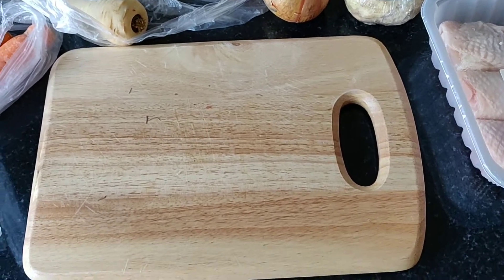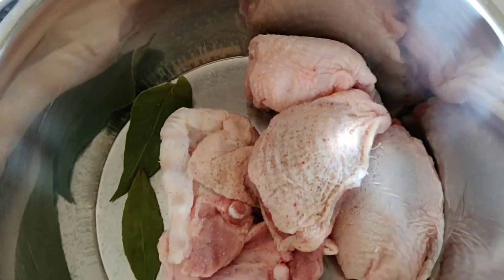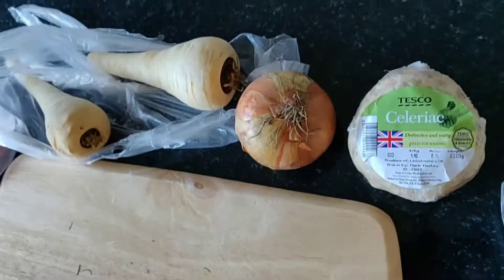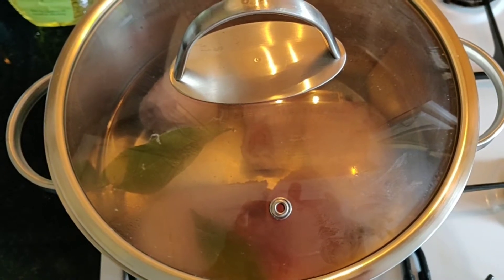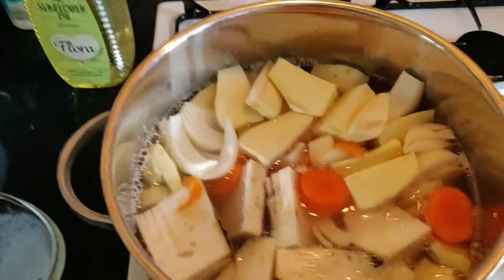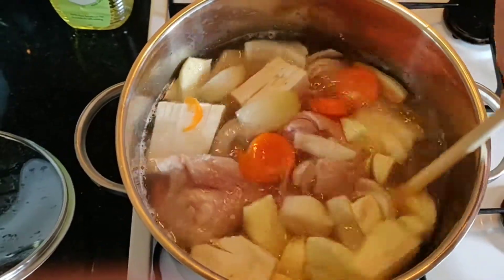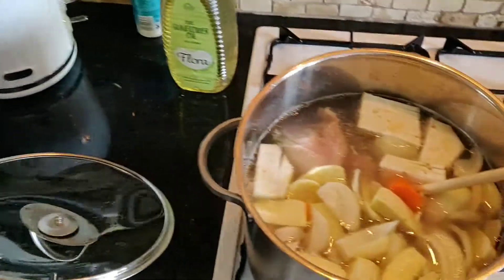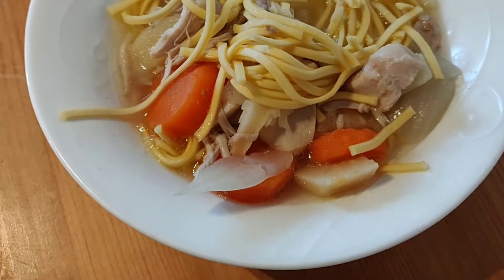Chicken and Veg Soup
How to make an affordable family meal. Today...soup. Music is not mine. James Bong-Never say.